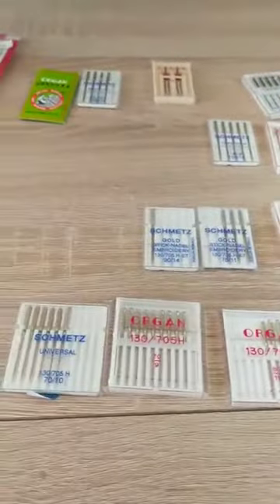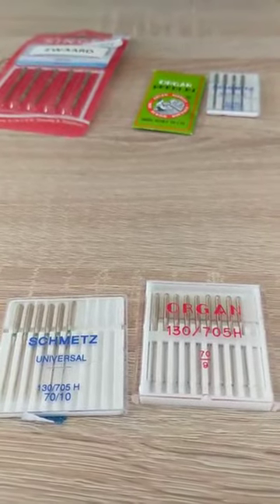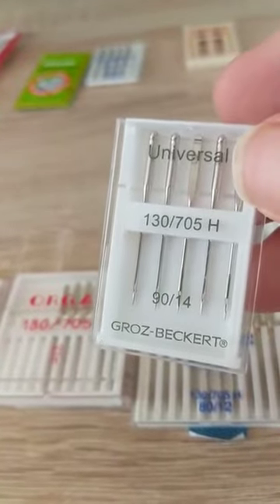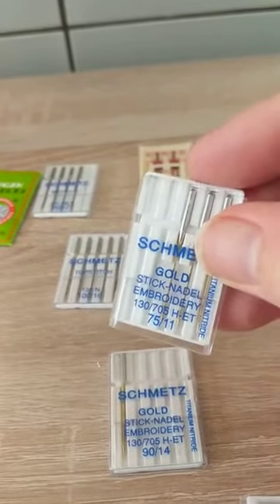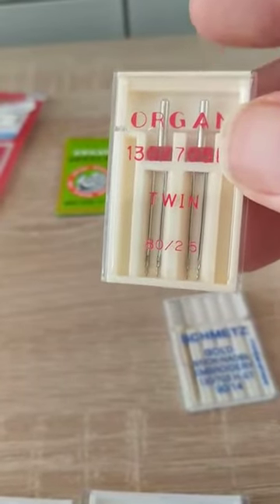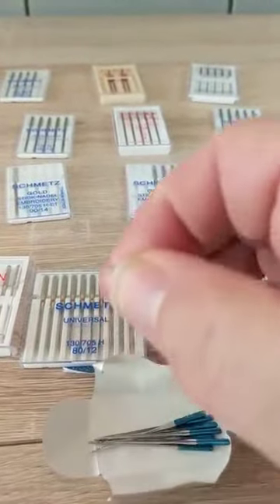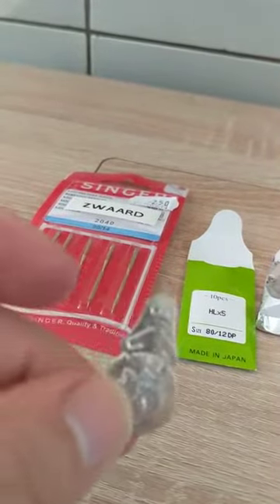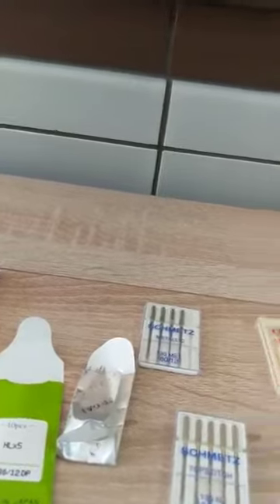Understanding Needles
Describing the difference between types and brands of sewing machine needles